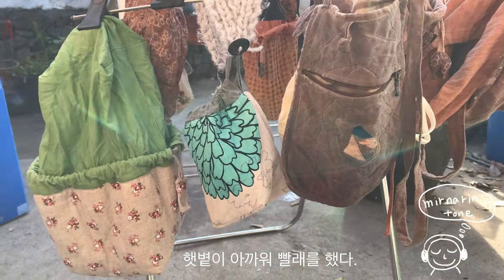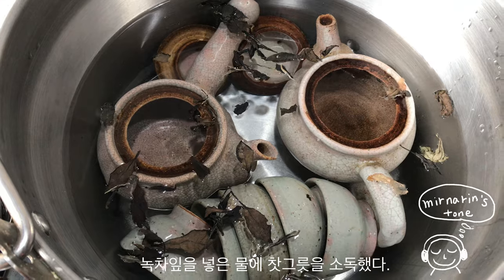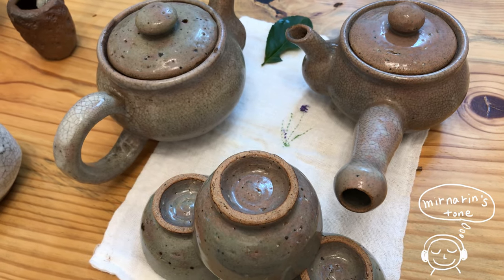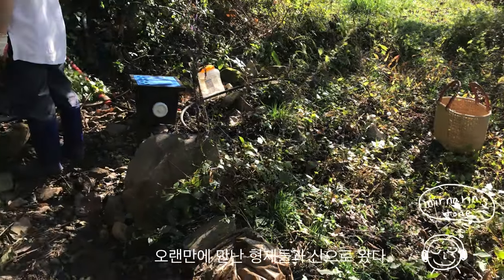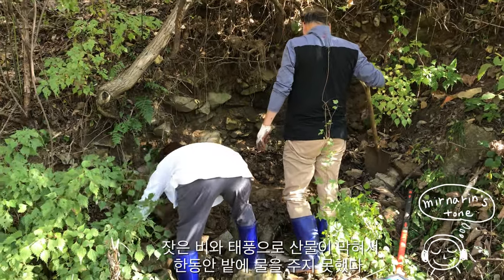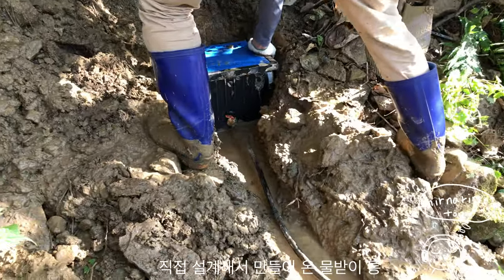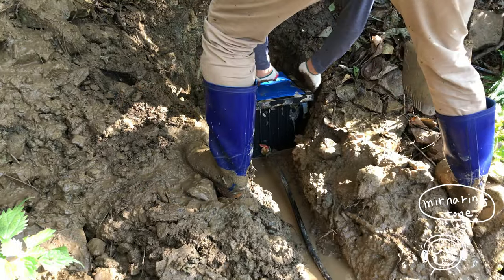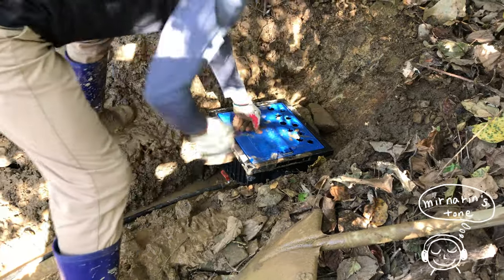[ 시골 vlog] 겨울이 오기전에 산에서 형제들과 꼭 해야 할 일 / 미르나린